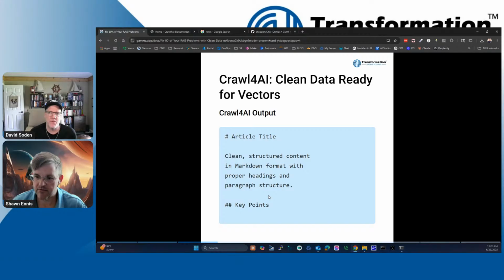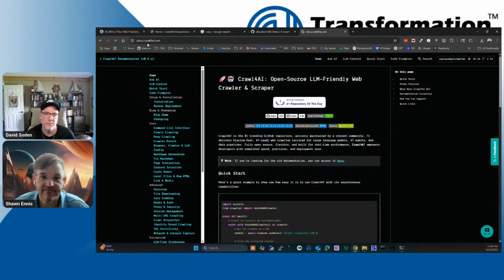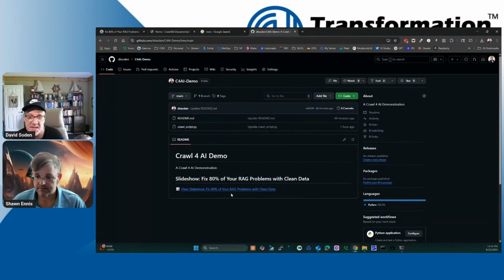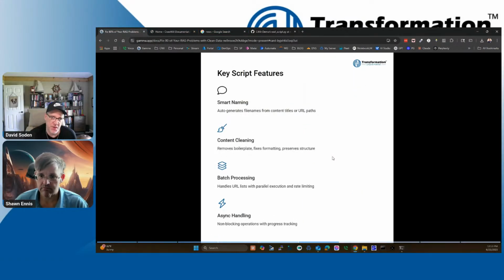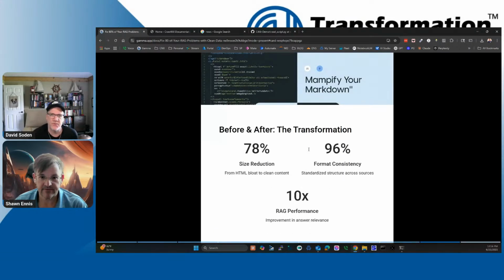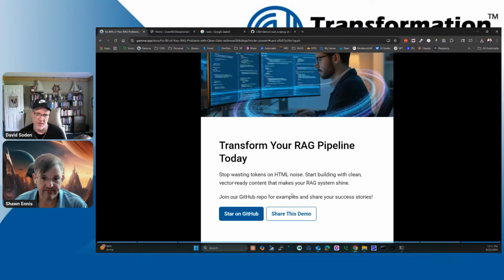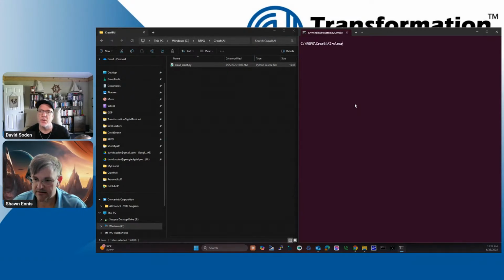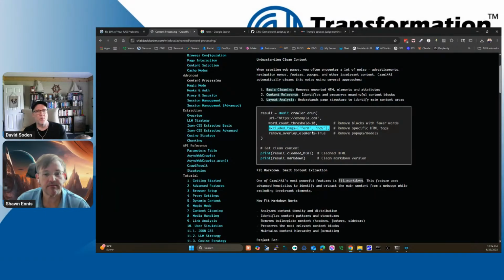The Craw4AI Deep Dive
Join us for a comprehensive technical exploration of Craw4AI, the open-source web crawling framework designed for AI applications. In this deep dive episode, we'll examine Craw4AI's architecture, implementation details, and key features that make it particularly suited for AI-driven web scraping tasks. We'll cover everything from its crawling algorithms and data extraction capabilities to its integration patterns with popular AI frameworks. Whether you're a developer looking to implement web crawling solutions or simply curious about modern scraping technologies, this technical breakdown will give you the insights you need to understand what makes Craw4AI tick.